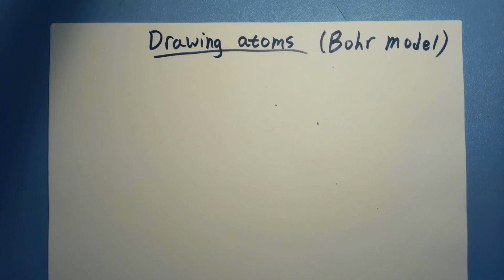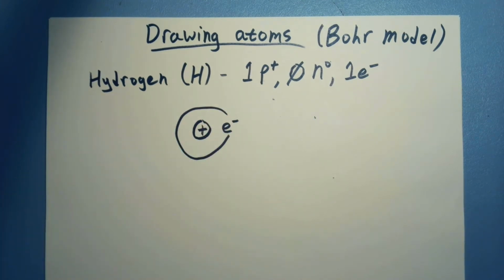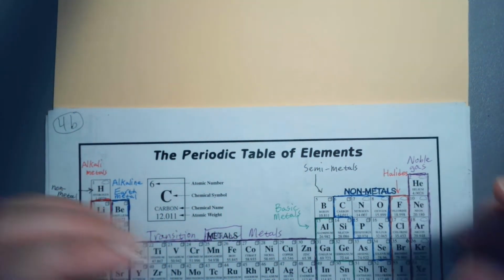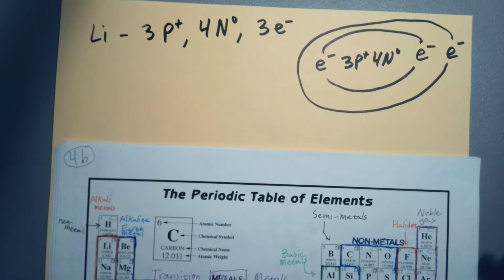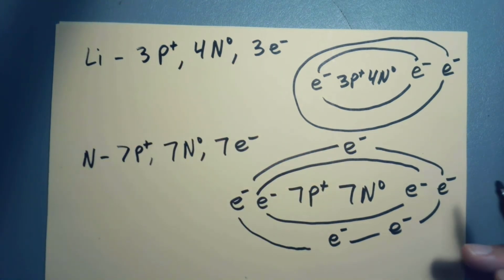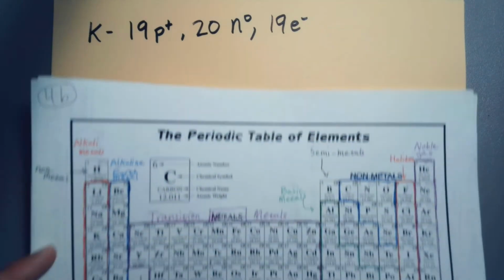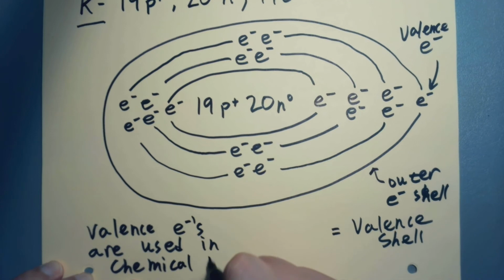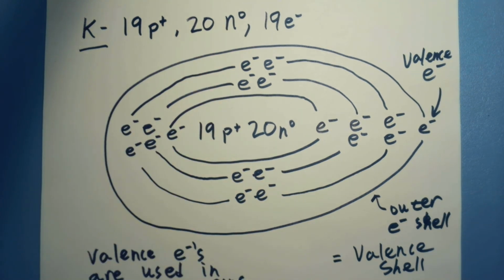CH112 04 02 Drawing atoms